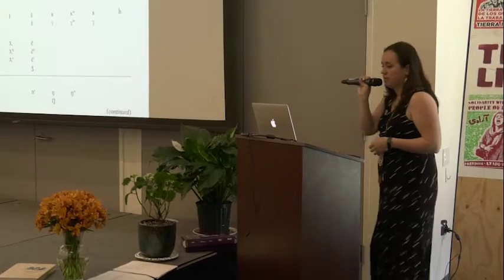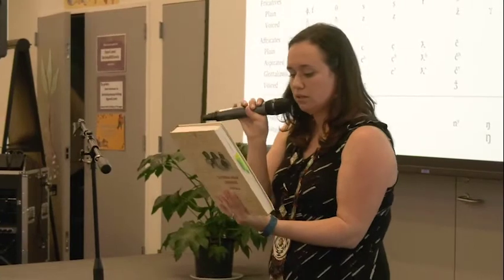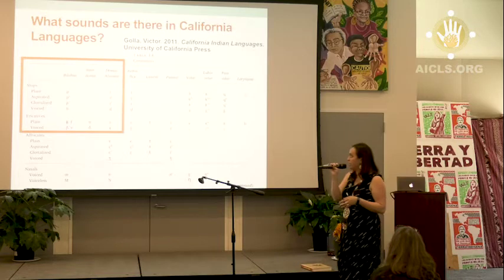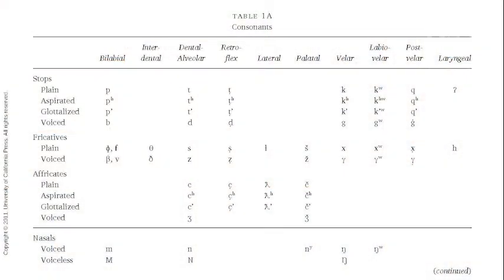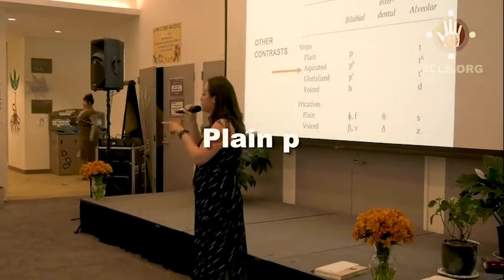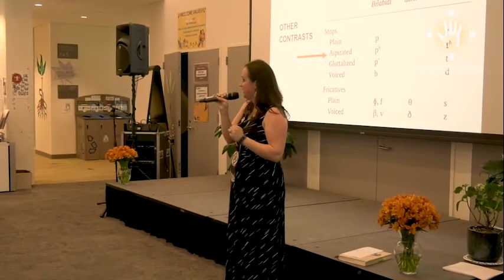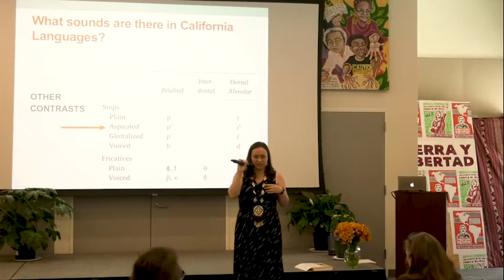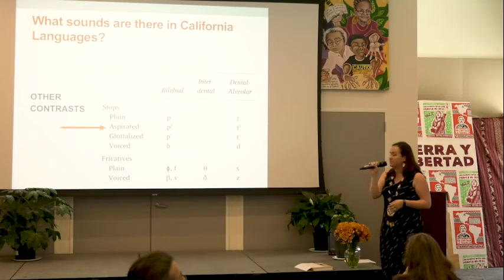Phonetics Presentation by Dr. Kayla Begay PART 2 of 3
Part presents the phonetics for indigenous California languages. The focus is Consonants.